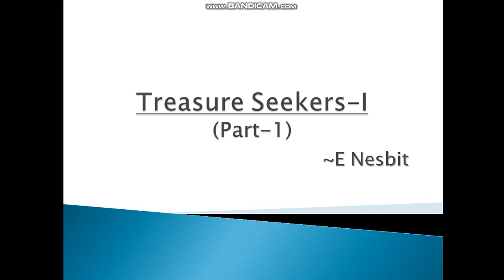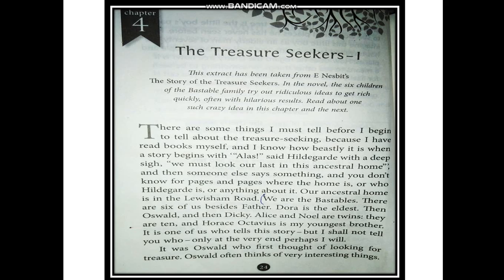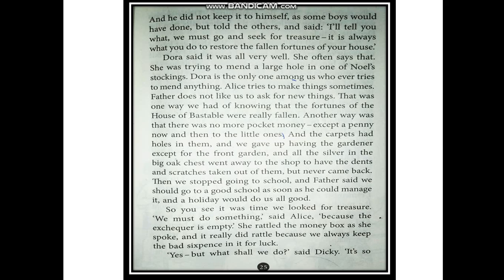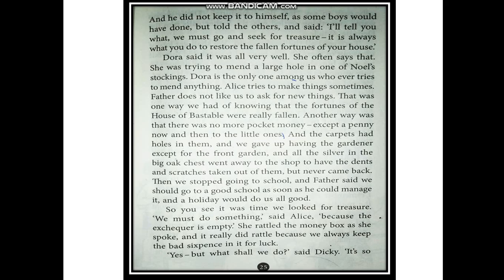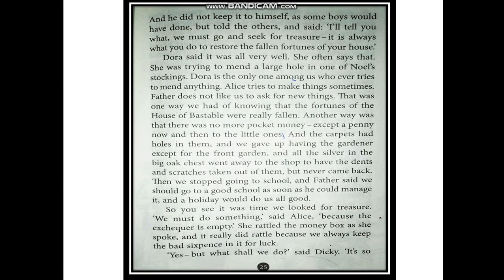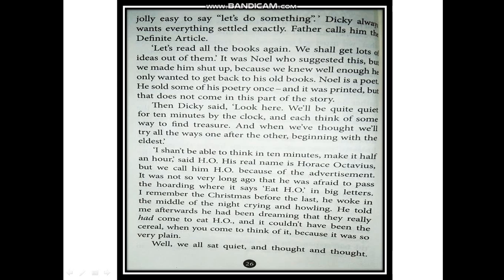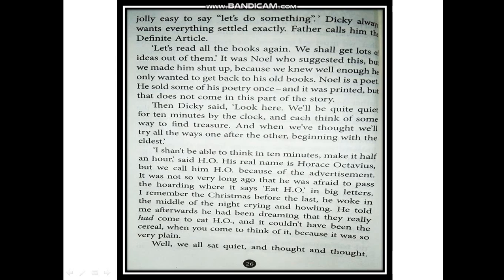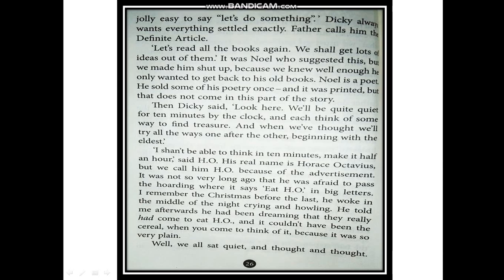CLASS-6 ENGLISH (TRAVEL SEEKERS-1)